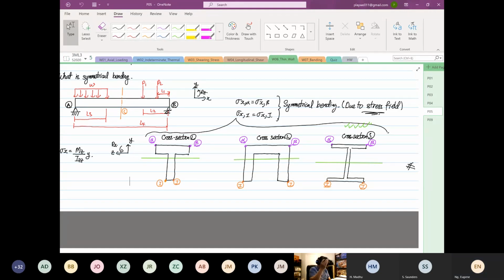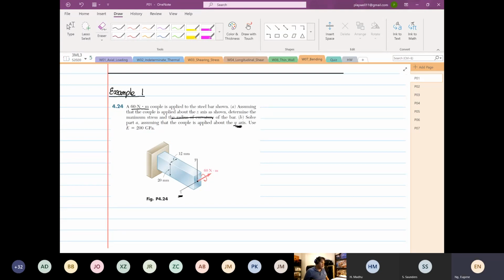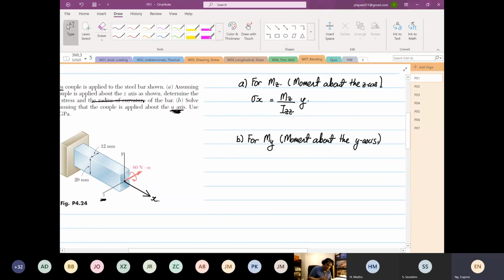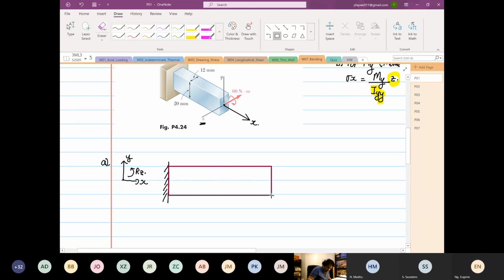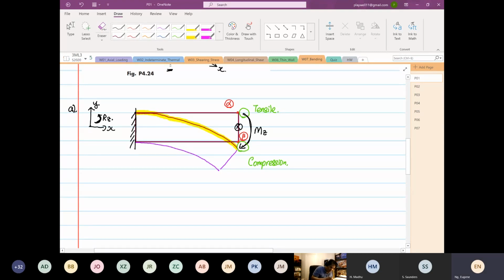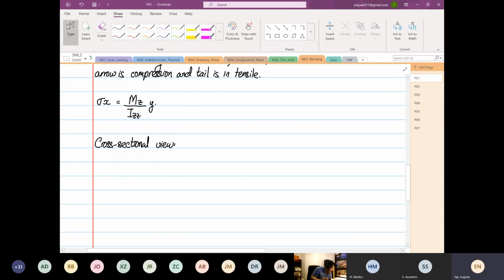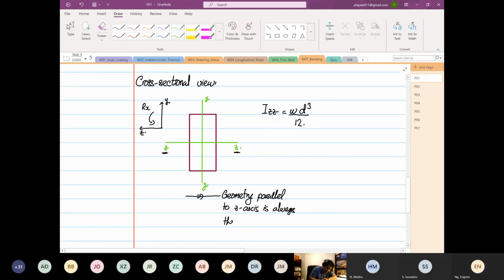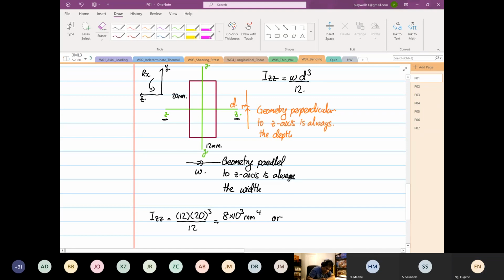W07 Sym Bend Sand P1